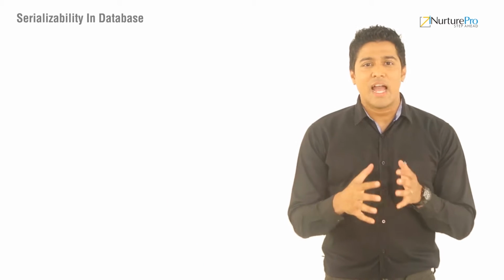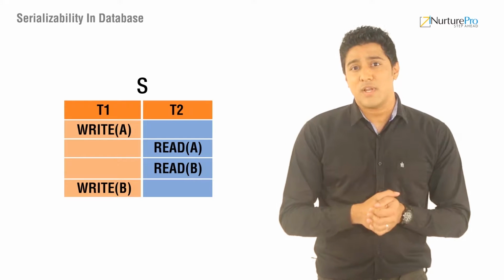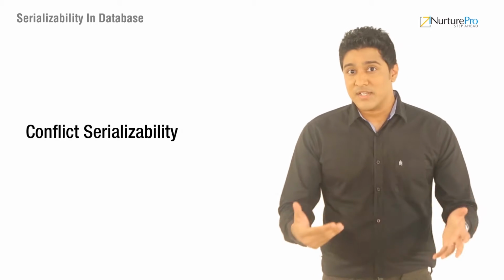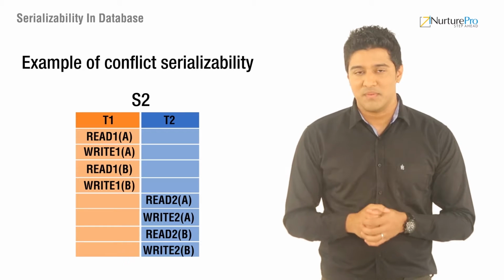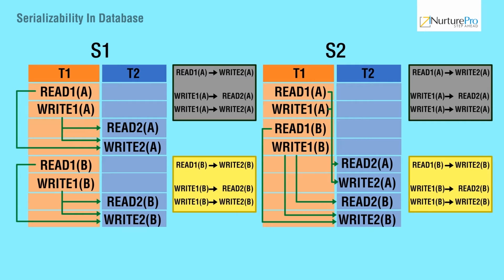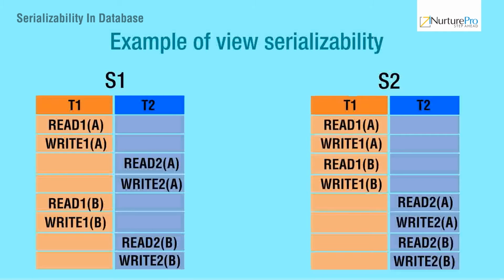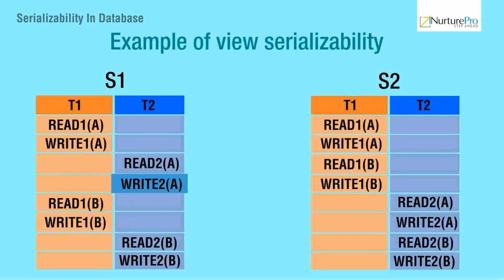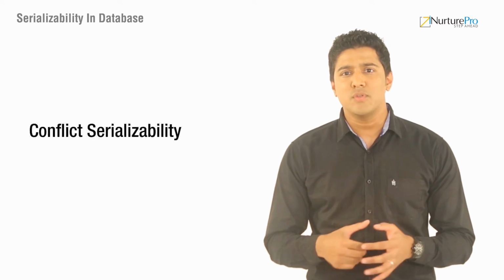DHRUV-RDBMS M04 C02 VD Serialisability In Database